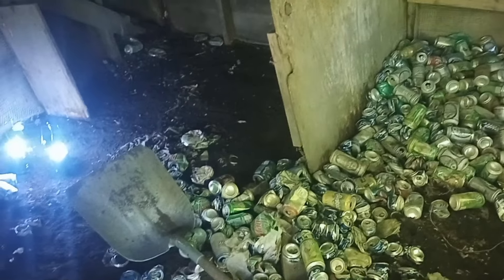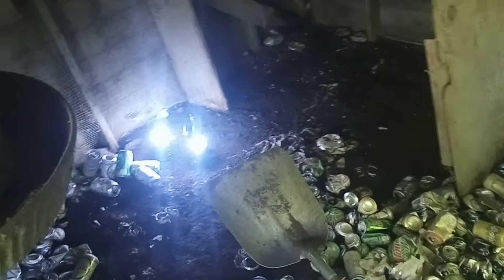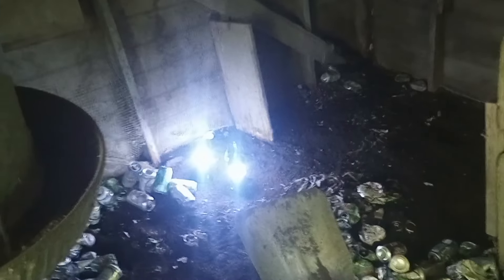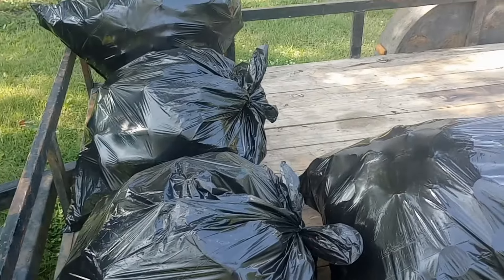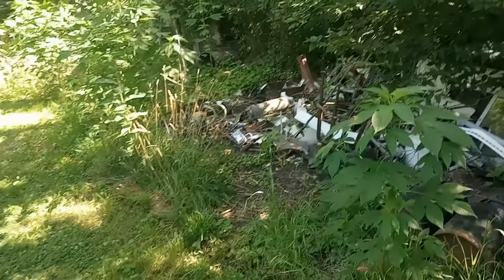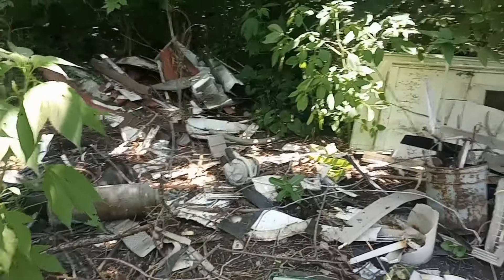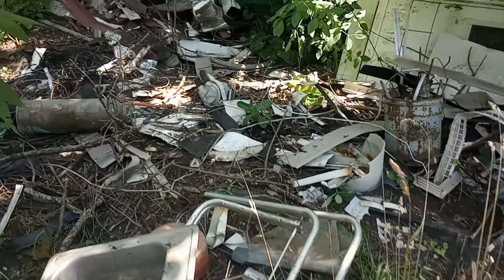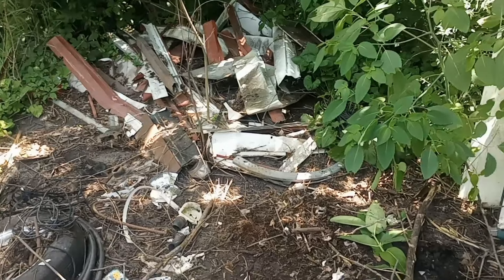yard cleanup part 3.